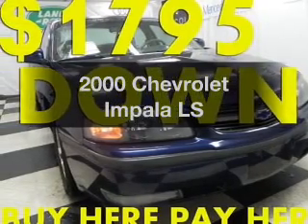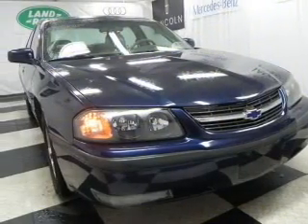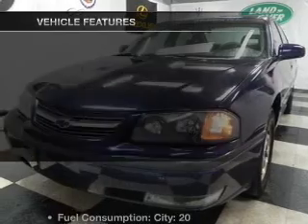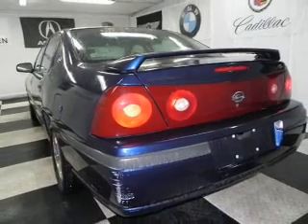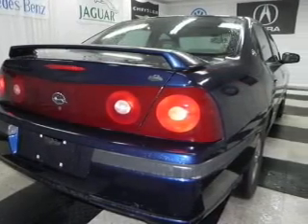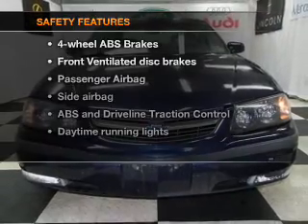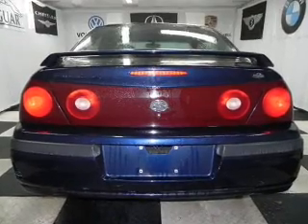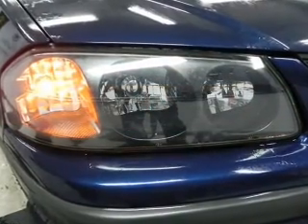2000 Chevrolet Impala - Bedford OH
Year: 2000
Make: Chevrolet
Model: Impala
Trim: LS
Engine: 3.8 liter 6 cylinder 12 valve
Transmission: 4-Speed Automatic
Color: Medium Regal Blue Metallic
Mileage: 62041
Address:
333 Broadway Ave